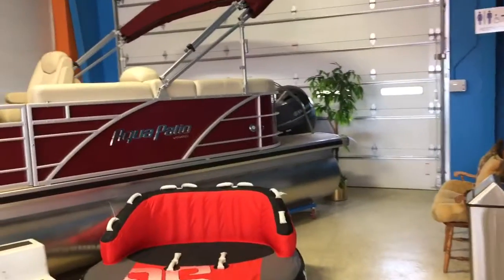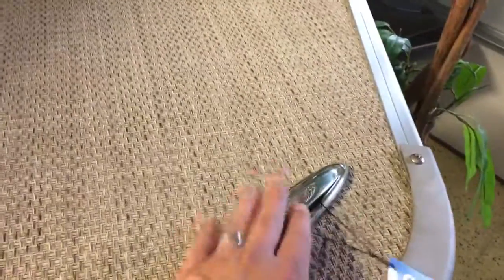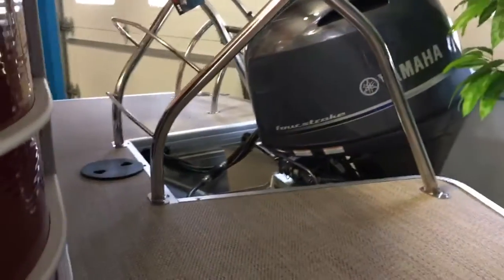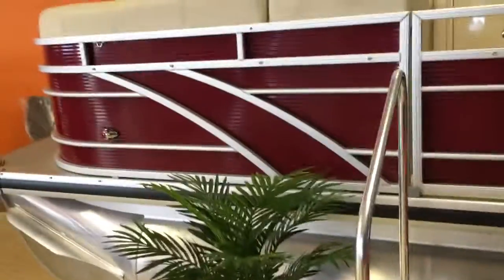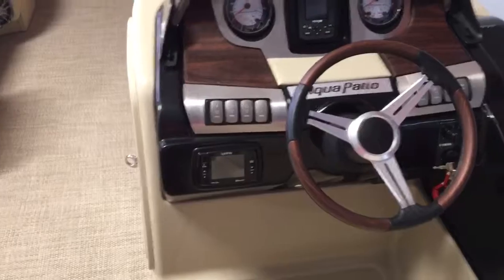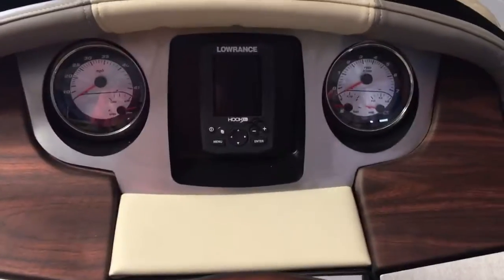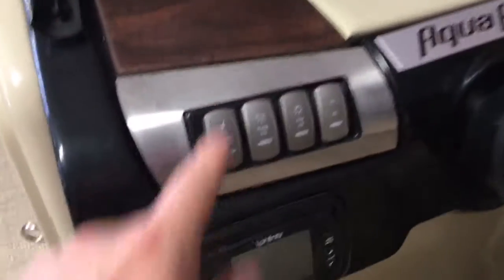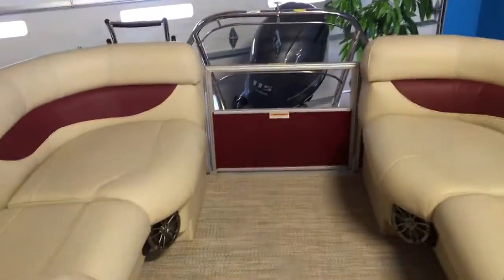2016 AquaPatio 220SL Walk-Through @ Full Performance Marine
814-658-BOAT